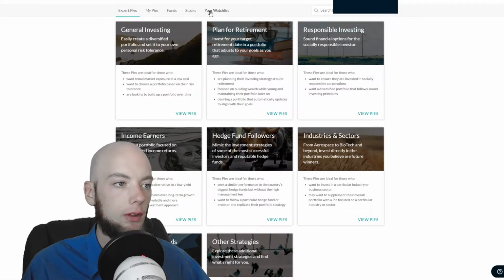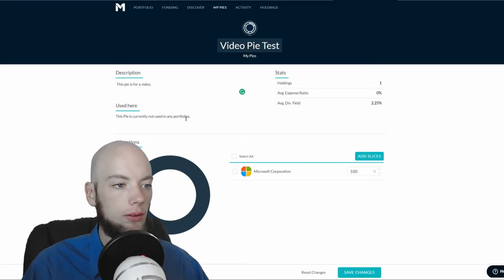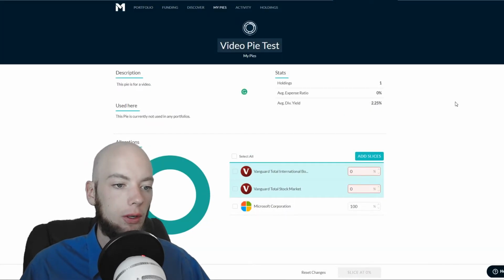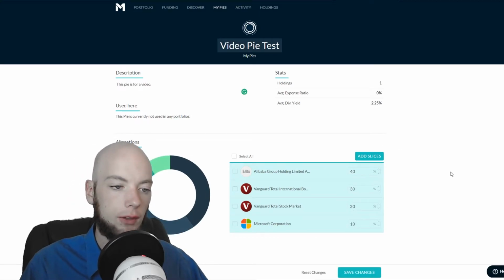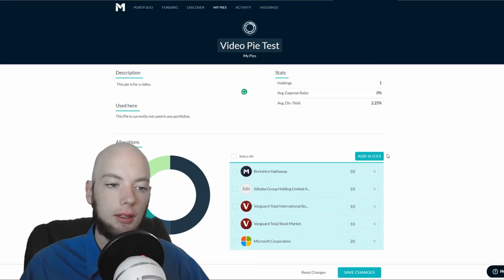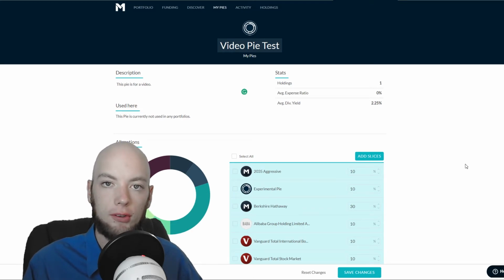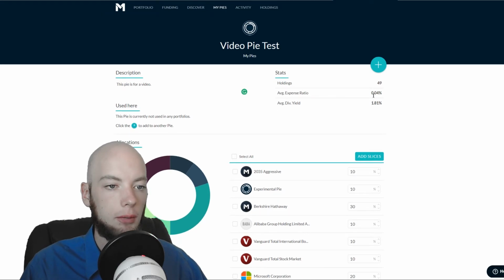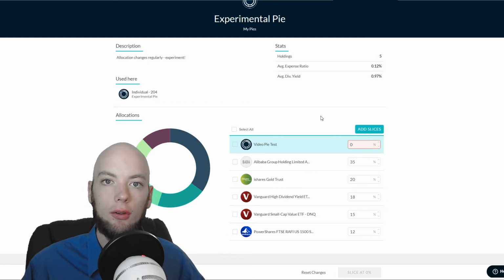M1 Finance How To Make A Pie Tutorial - Make Your Own Custom Pies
Figuring out how to make a custom pie in M1 Finance might not be easy for you. That's why I made this tutorial for making custom M1 Finance pies! It's a step by step guide to M1 Finance's pie creation system and it's brand new for the interface in 2017.

If you haven't already signed up for M1 Finance, make sure to consider using my link:

Using the link costs you nothing but sincerely helps me keep making great videos and articles for you. I appreciate your support.

If you're looking for a general overview of M1 Finance and want to know why it's so great, be sure to check out my M1 Finance Overview:

Creating a custom pie for M1 Finance is pretty easy once you get the hang of it.

I love the customization features of M1 Finance because of the pie system, fractional shares, and automatic rebalancing. It's amazing for many investors, but not perfect for everyone.